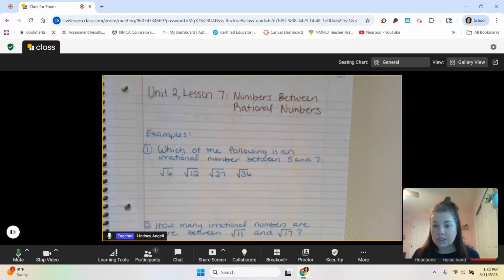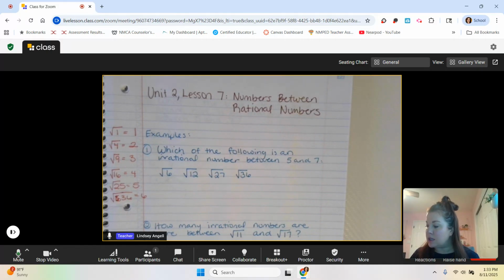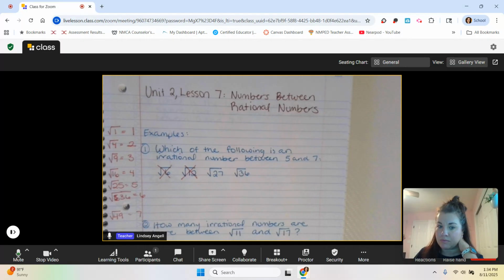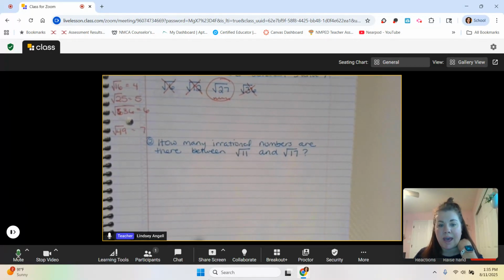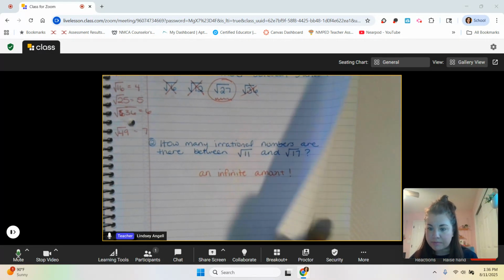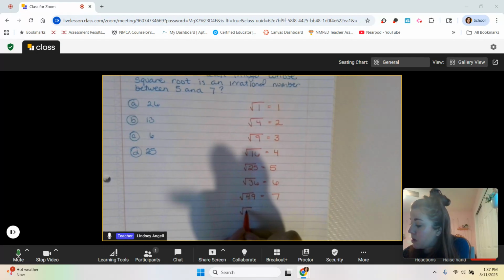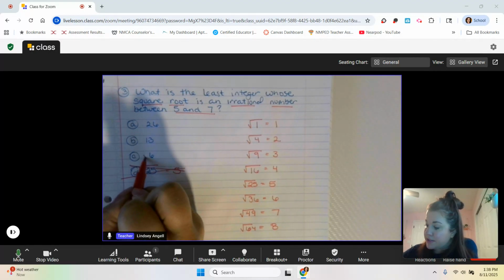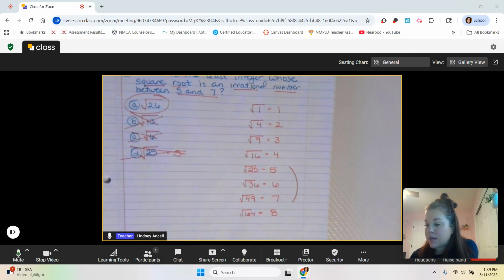8th Math Unit 2, Lesson 7: Numbers Between Rational Numbers